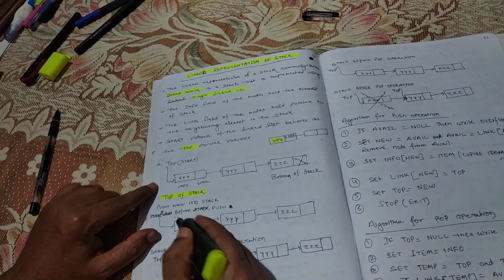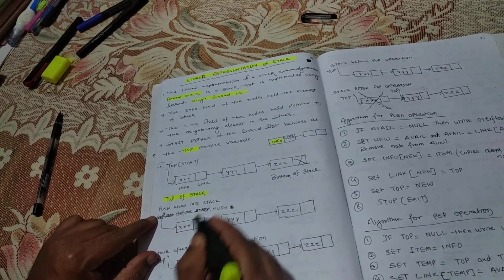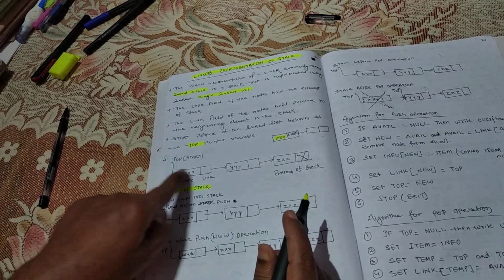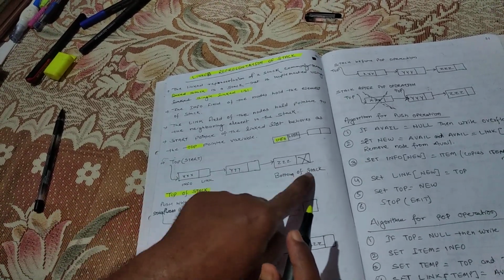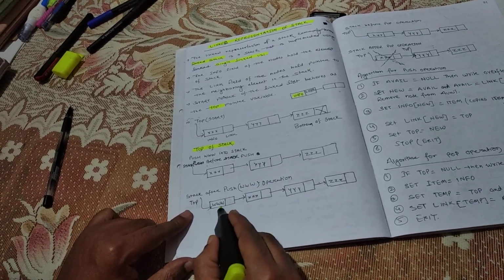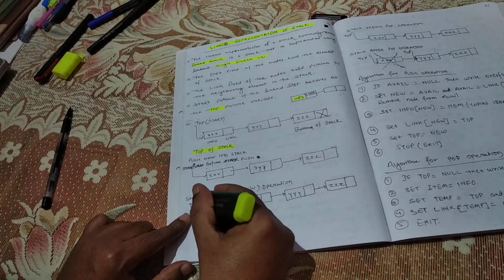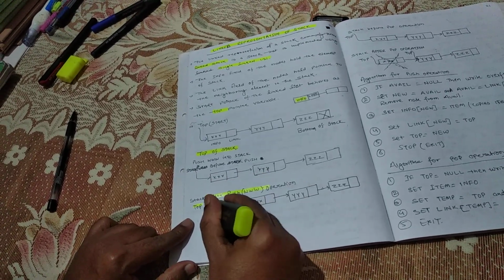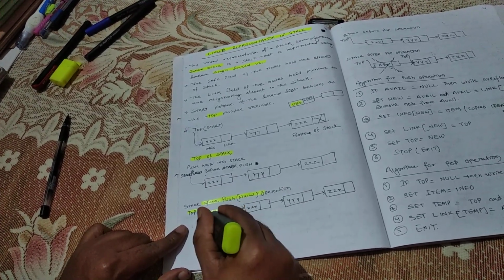Linked Representation of Stack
This is next video on stack, data structure for BCA 2nd sem,by Ritesh Kumar Thakur